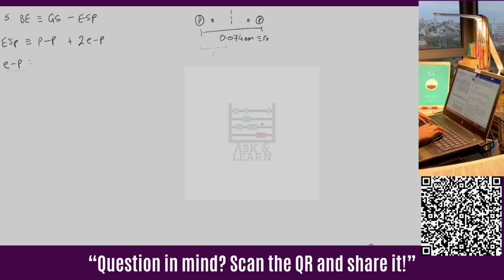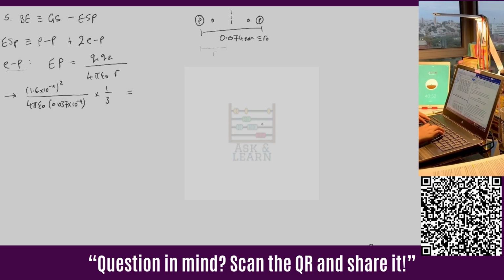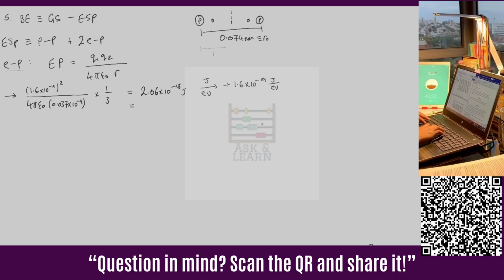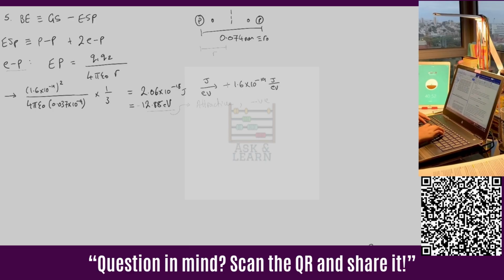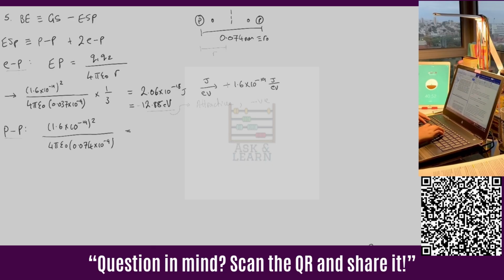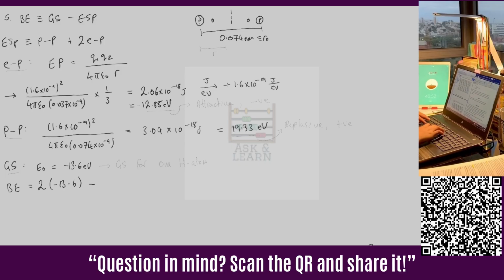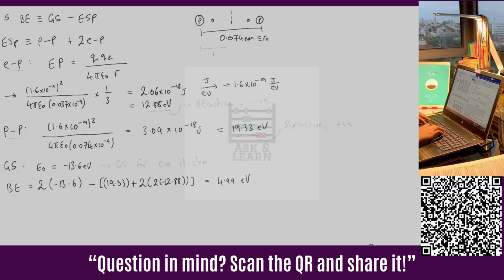(III) Estimate the binding energy of the H molecule, assuming the two H nuclei are 0.074 nm a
(III) Estimate the binding energy of the H molecule, assuming the two H nuclei are 0.074 nm apart and the two electrons spend 33% of their time midway between them.